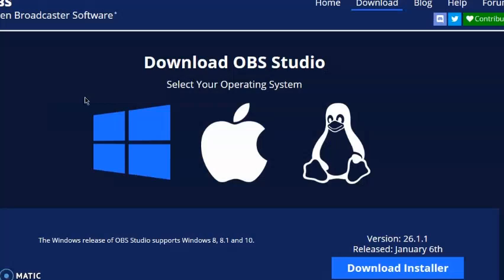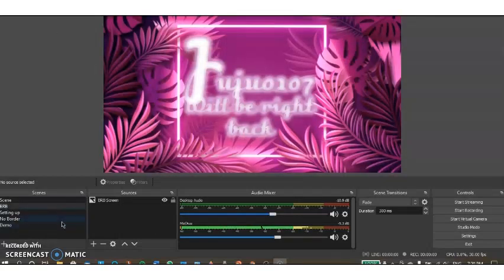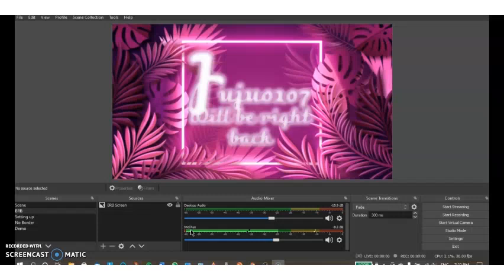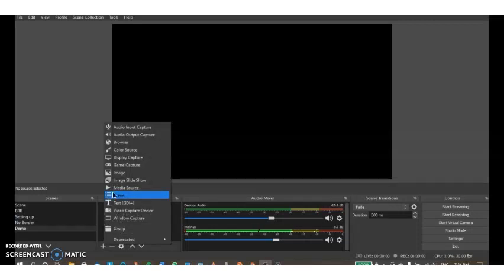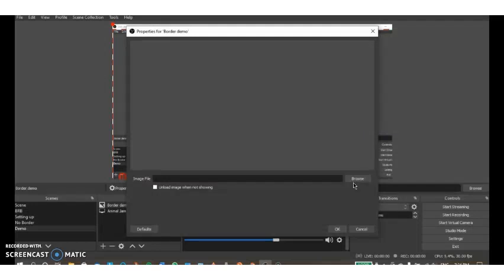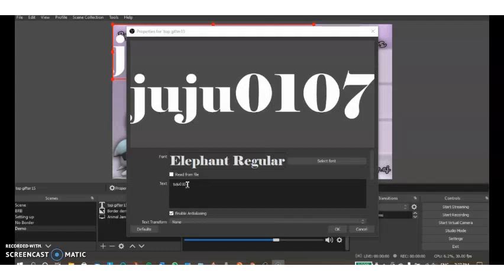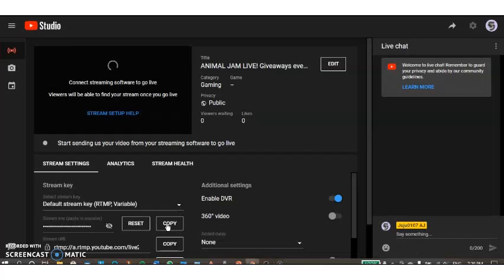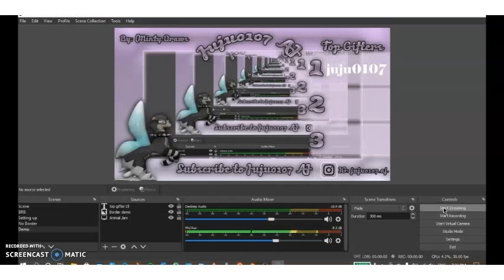How to Livestream Using OBS! || Animal Jam, Roblox, Minecraft, + MORE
Hey everyone! Today I show you how to use OBS to do a livestream. It may look jumbled and confusing, but you'll get the hang of it after a few streams. It's actually very simple! I really hope this helps new streamers get started with OBS!

0:00 Introduction
0:29 Downloading OBS
0:54 Opening OBS + Tour of the Controls
2:37 Adding Scenes + Sources
4:54 How to Go Live
6:06 Outro
↡ DESCRIPTION ↡
Hi! I'm Juju0107 AJ and I have a passion for art, editing, and playing Animal Jam!

▼ Credits ▼
Intro: CloudWeeb
Video: Juju0107 AJ
Outro: CloudWeeb